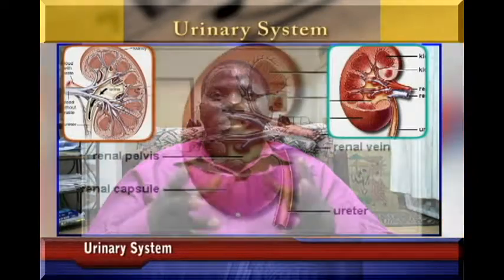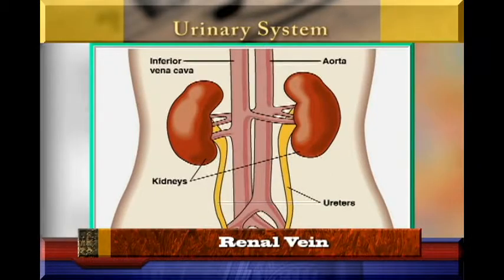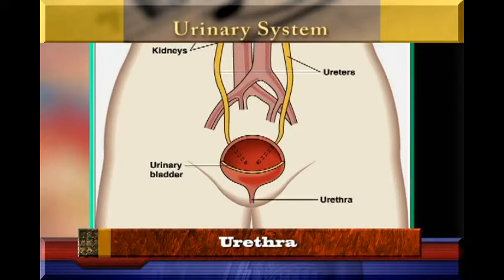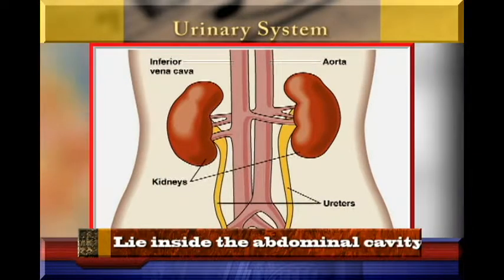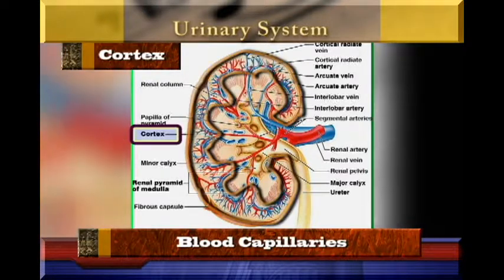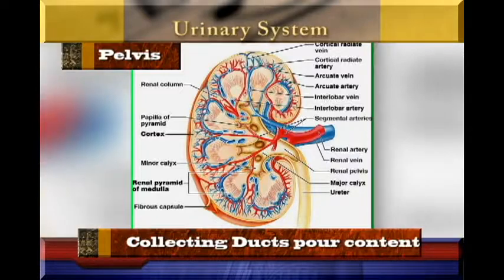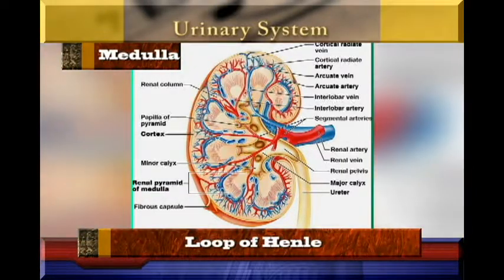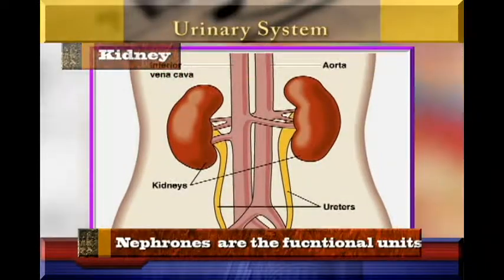URINARY System - facts you need to know and undestand.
The urinary system, also known as the renal system, consists of the kidneys, ureters, bladder, and the urethra. Each kidney consists of millions of functional units called nephrons.